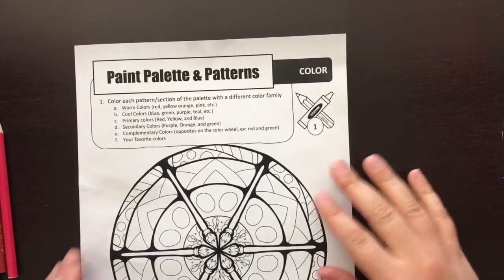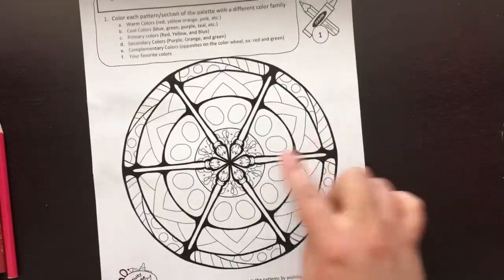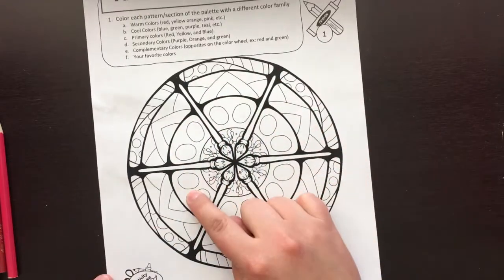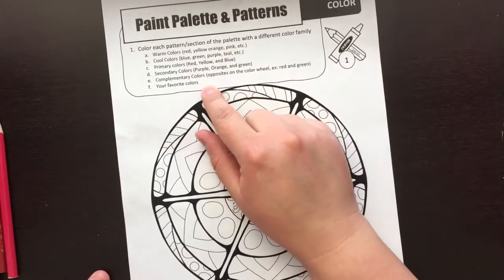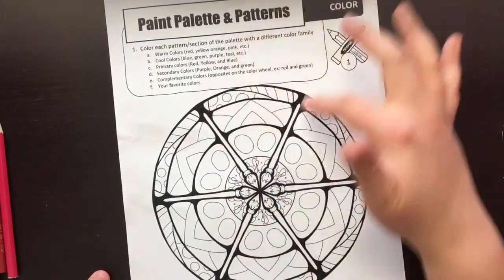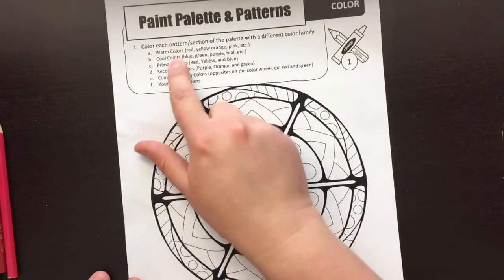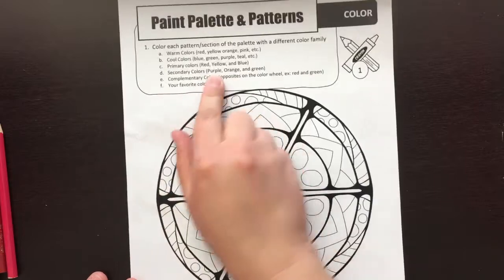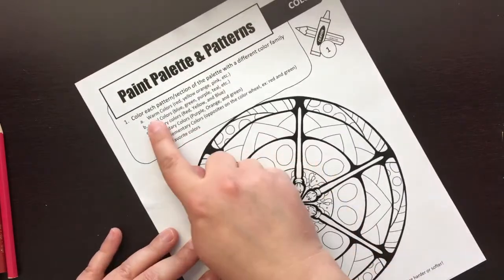Paint Palette and Patterns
How to complete the 'Paint Palette and Patterns Page' in the 3rd grade Sketchbook Workbook